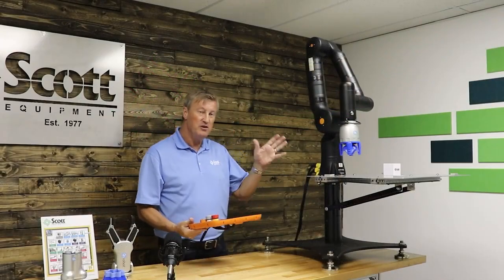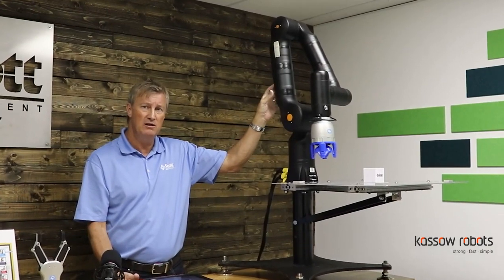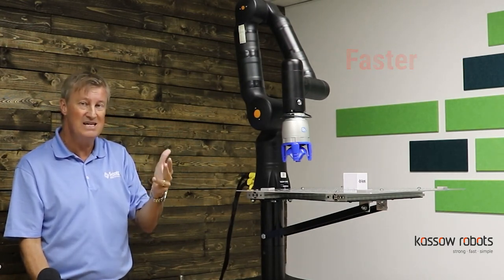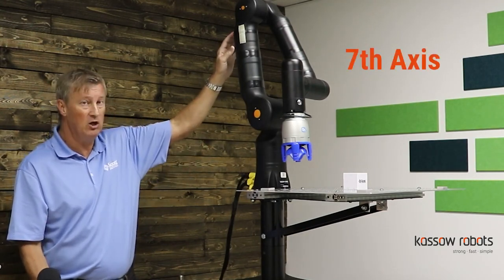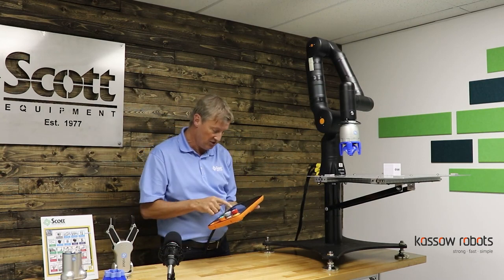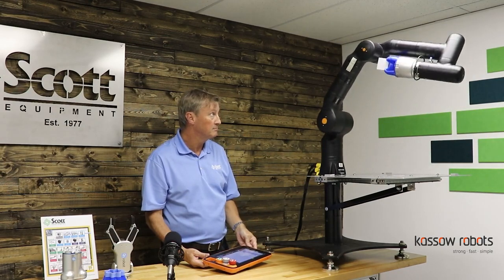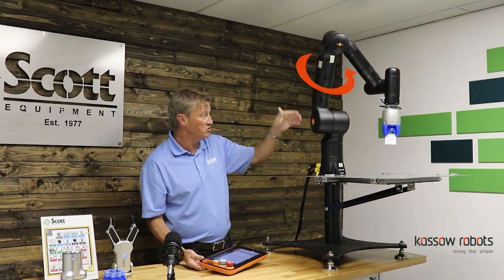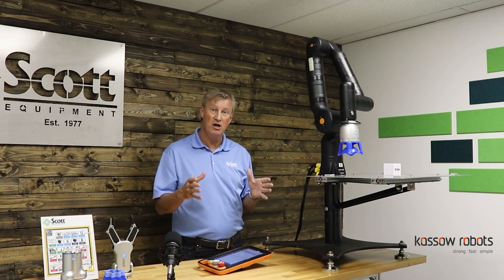Kassow Robots 7th Axis Collaborative Robot - Pro Tip by Scott Equipment Company, KR partner (USA).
This video displays Kassow Robots' 7th Axis Collaborative Robot - Pro Tip, by Scott Equipment Company, a partner of Kassow Robots located in the USA.